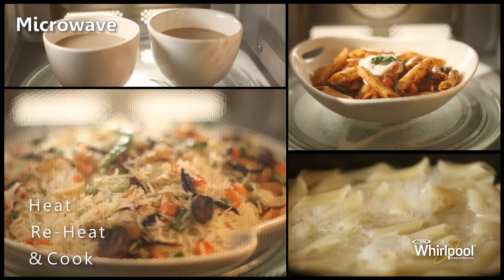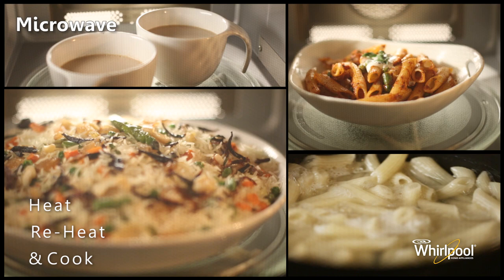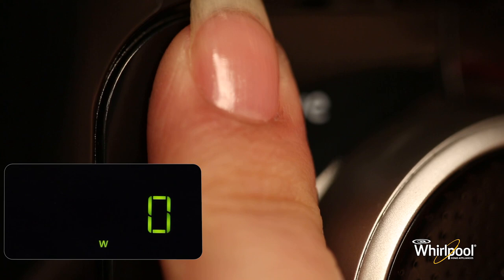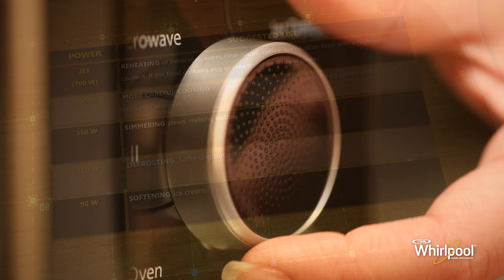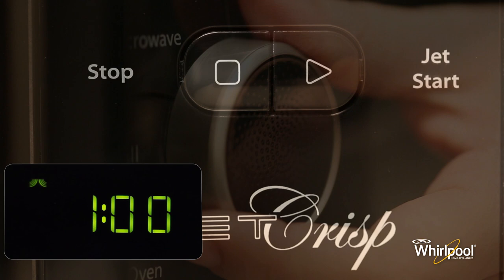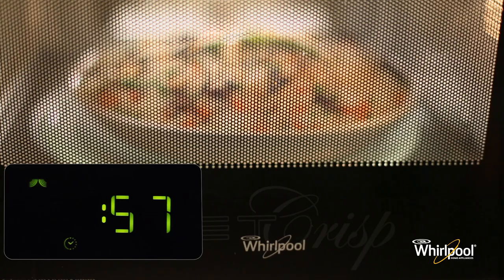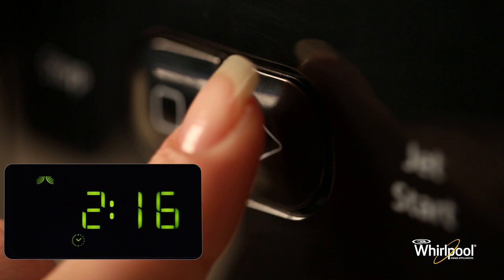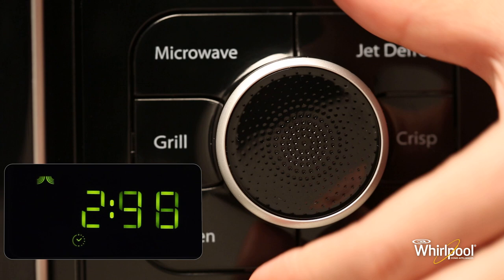Whirlpool Jet Crisp Microwave Mode